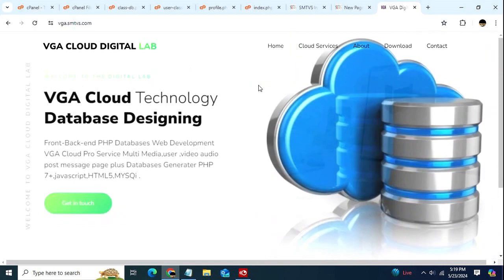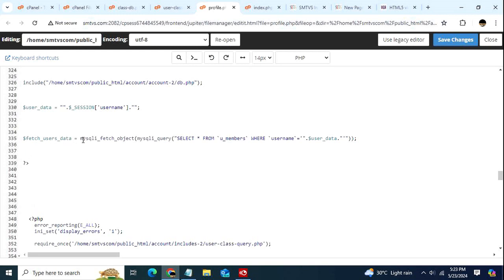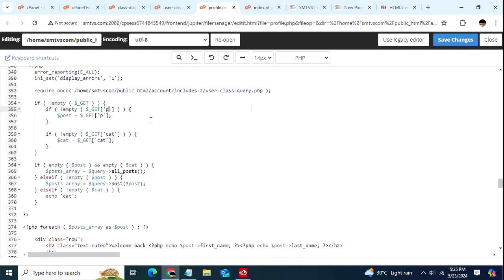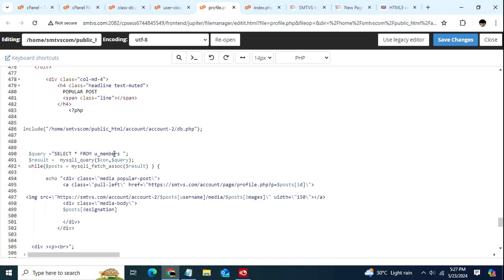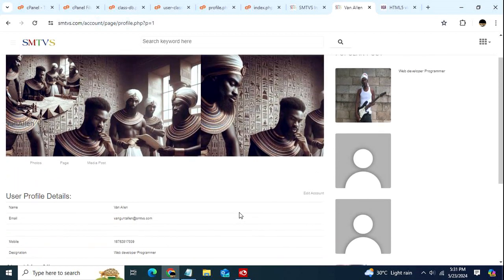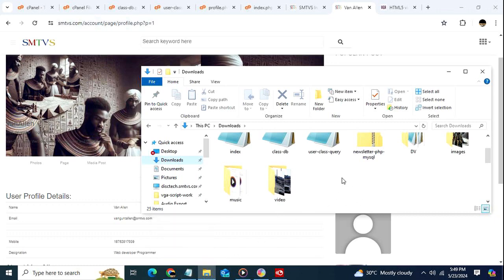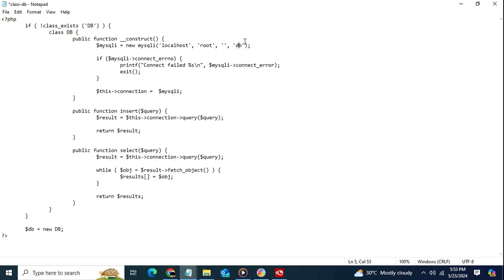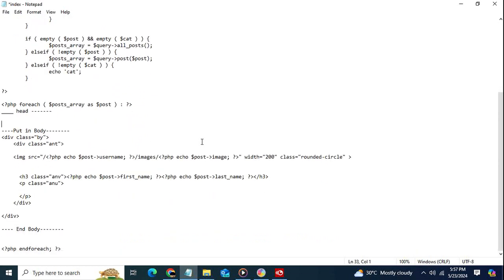VGA CLOUD DIGITAL LAB database query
How to  query from database